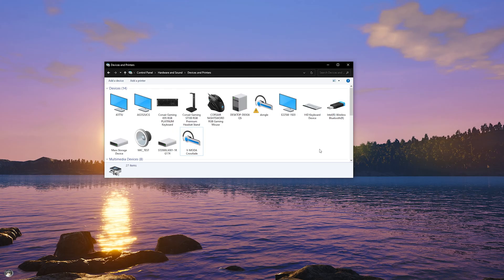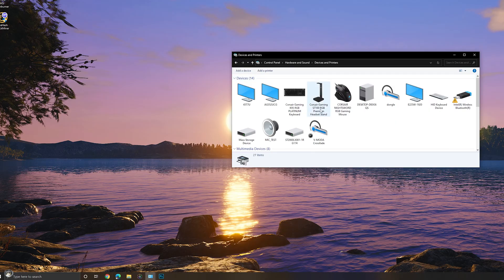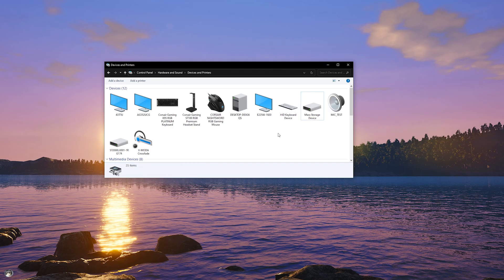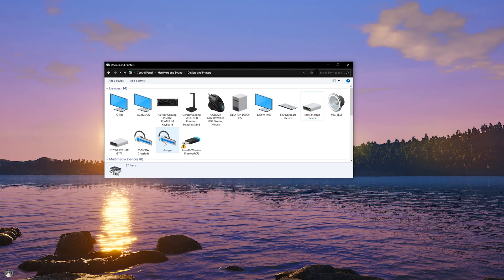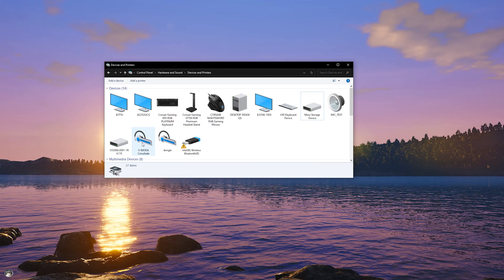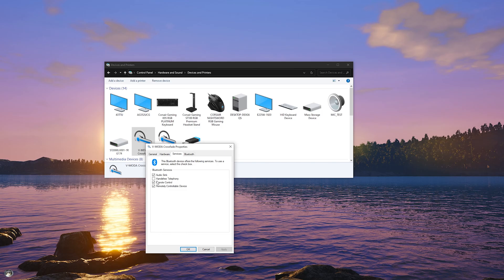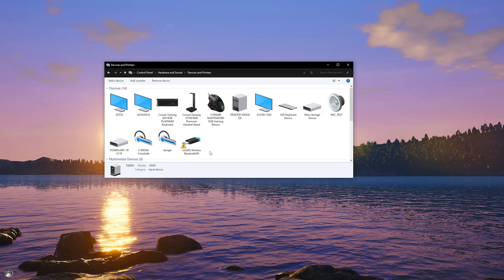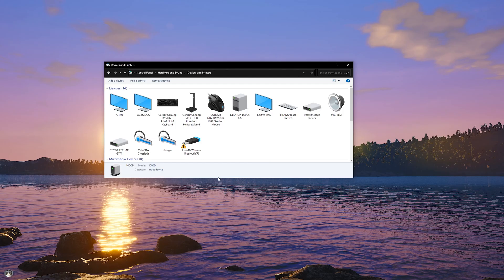USB Bluetooth headphone fix windows 10 and hands free telephony disabling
This is how I override the built in MSI mother board bluetooth driver to use a usb dongle so I can get better range and sound from my headphones. I am unable to disable the bluetooth on the mother board and this is my fix for it.
2:06 disable bluetooth hands free telephony
Pc Specs
AMD 5800X
GSKILL 32GB RAM
MSI Gaming Trio RTX 3070